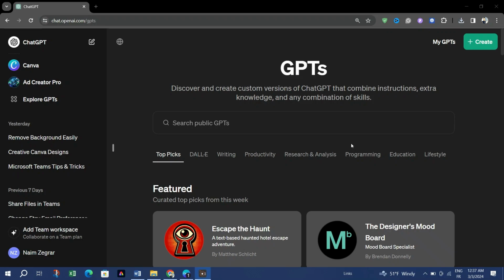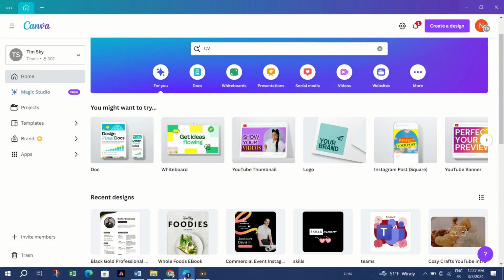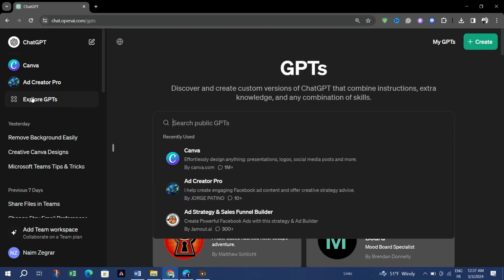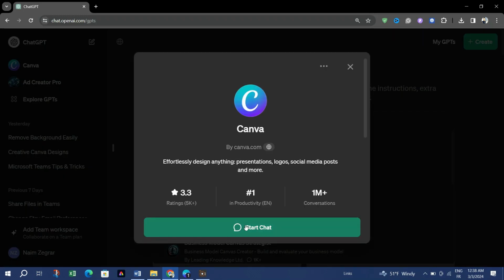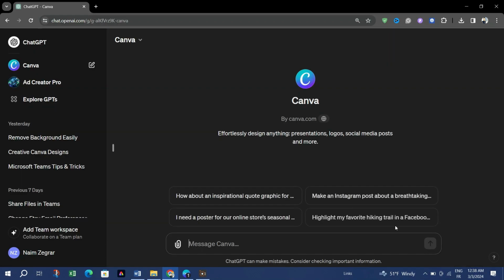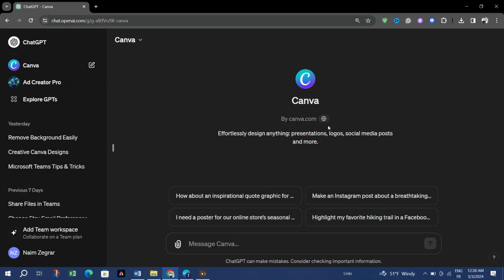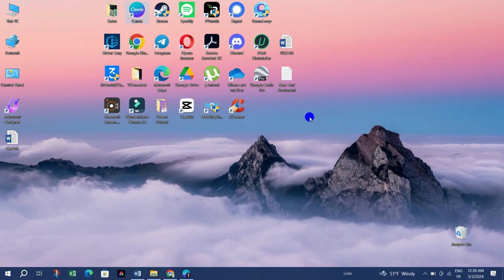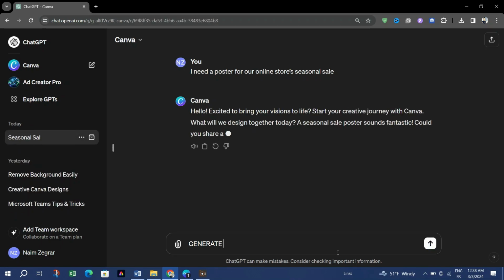How to Use Chat GPT with Canva Plugin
Integrate the power of AI into your Canva designs! Learn how to use the Chat GPT plugin for generating text, captions, and more.